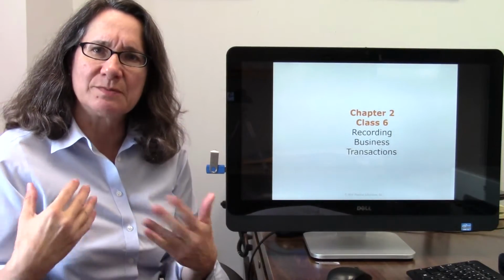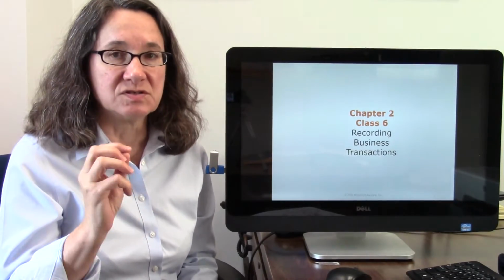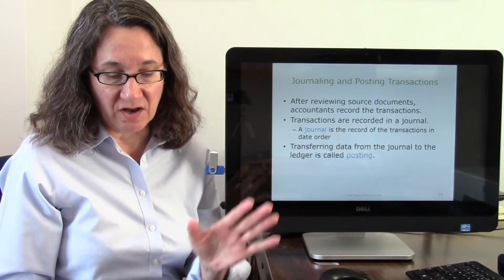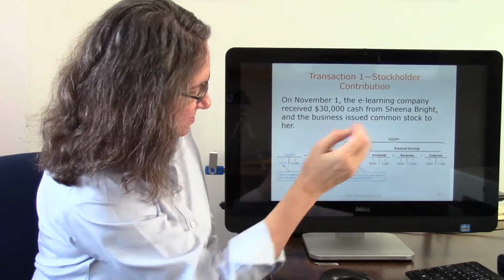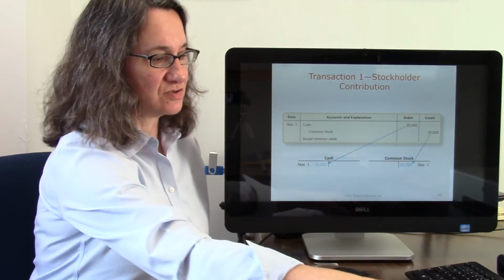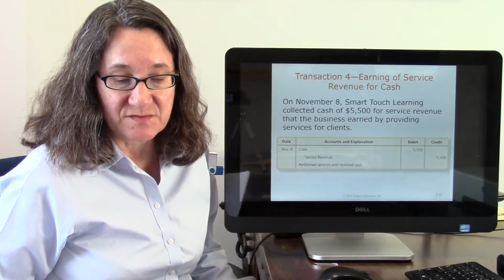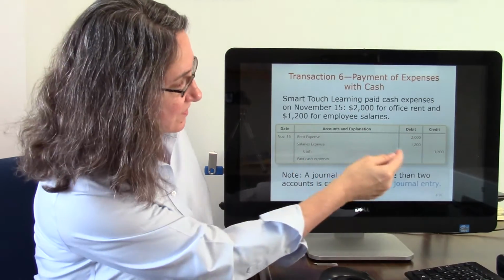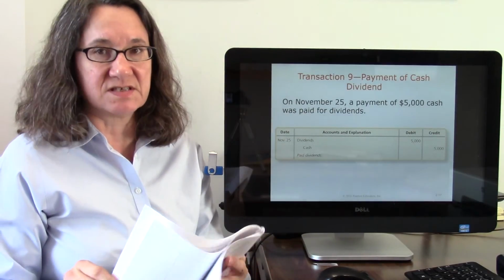Class6AMWFClass4BTuTh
This is the video for the first half of class 6 on the MWF schedule and the second part of class 4 on the TuTh schedule.  Good luck with your studies.